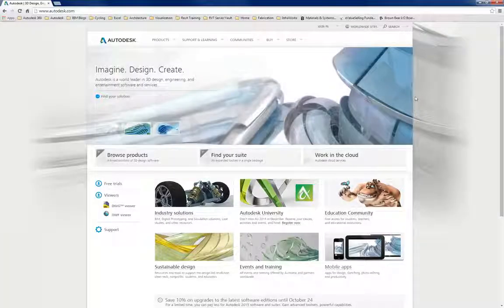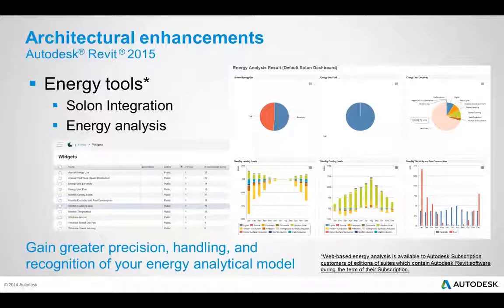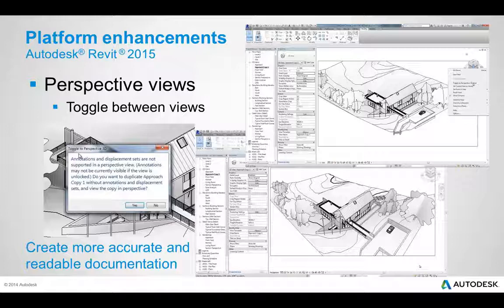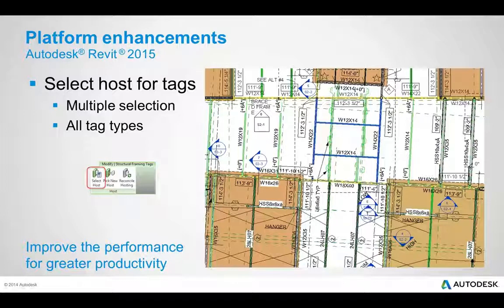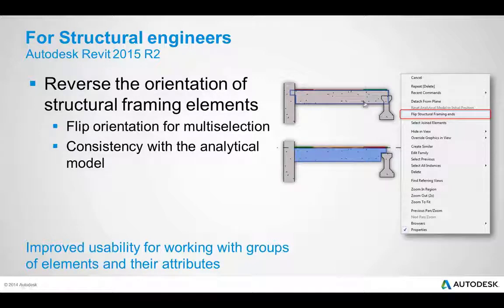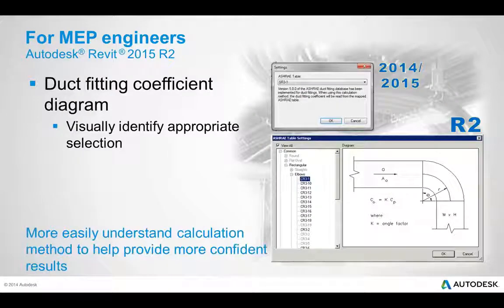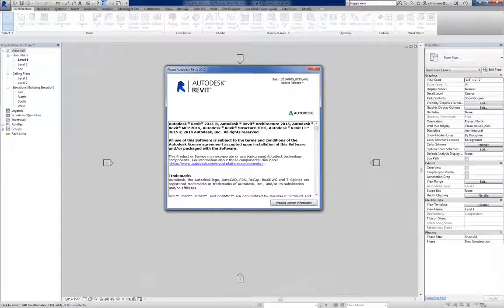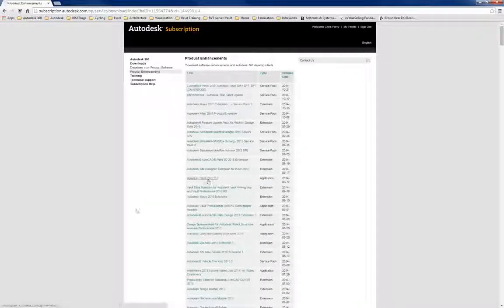What s New in Autodesk Revit 2015 R2: What is it and how do I take advantage of the features